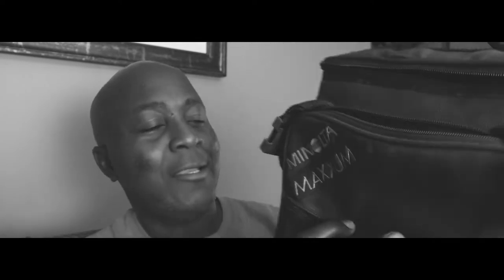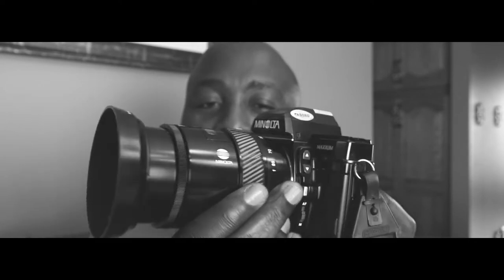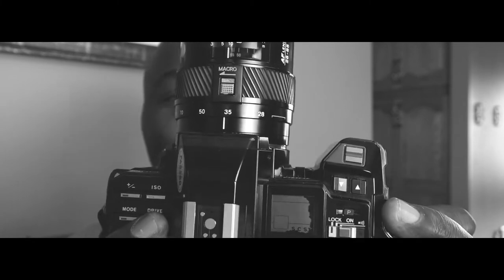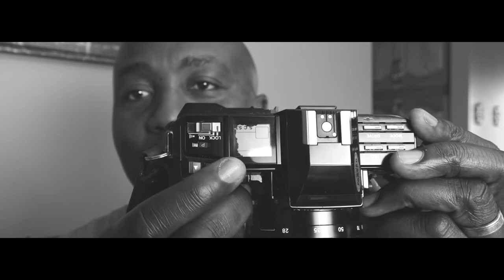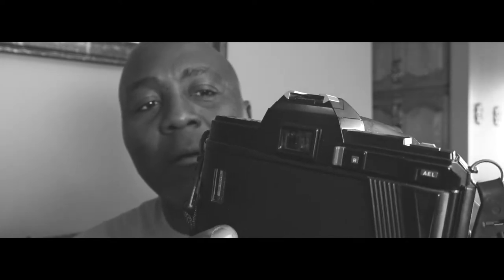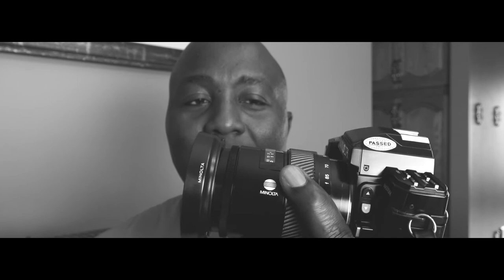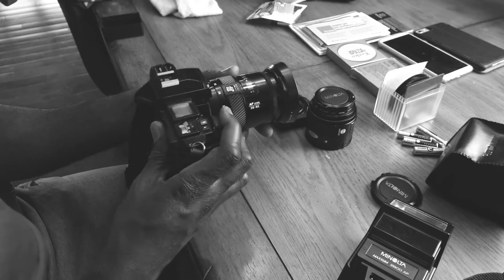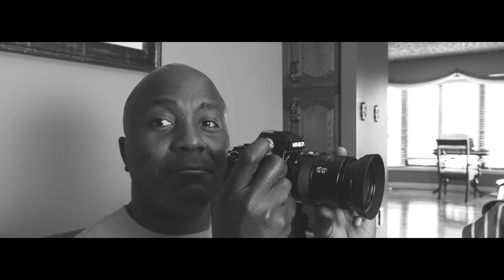$8 Thrift Store Find: The Minolta Maxxum 7000 Film Camera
Minoltagang. FilmLifeVlog. In Episode 70 of the Film Life Vlog, I showcase the Minolta Maxxum 7000, which I purchased at my local thrift store for $8. Be sure to click the link below for my gift to you, for watching.

All music by Ben Sey